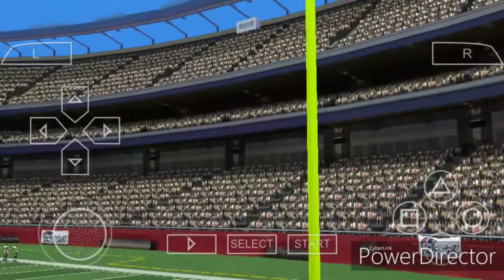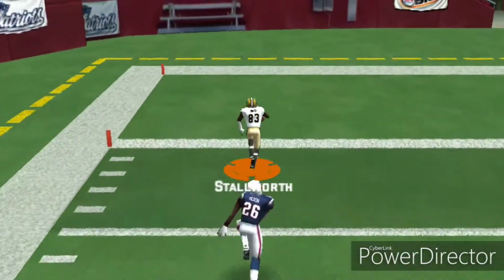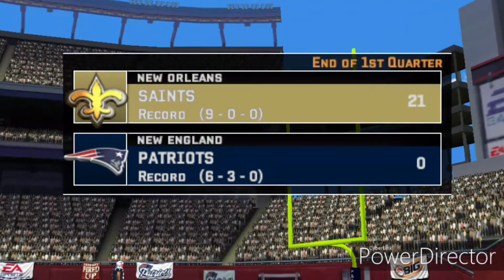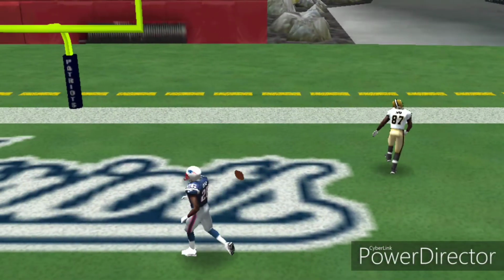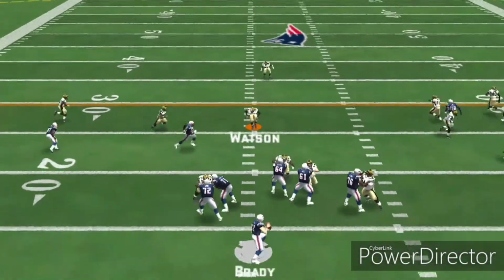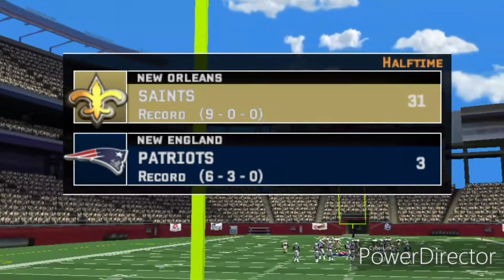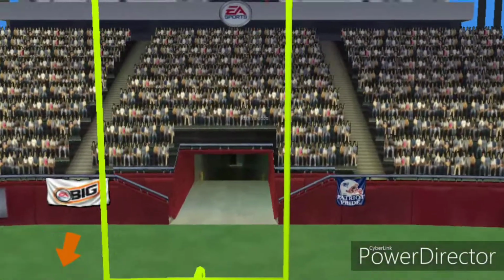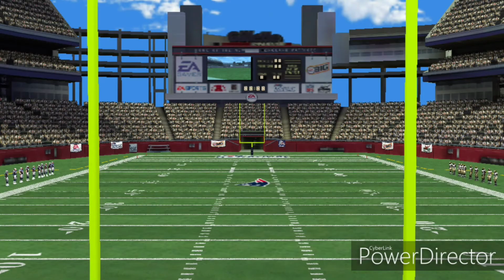Madden 06 Franchise - Saints vs. Patriots Week 11